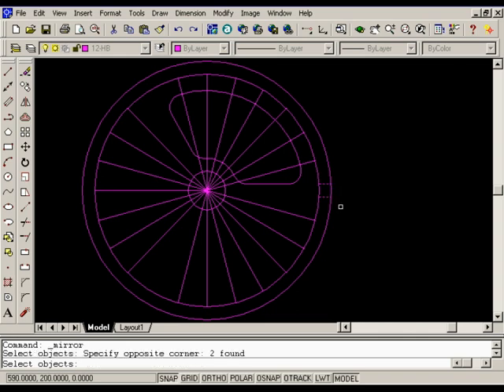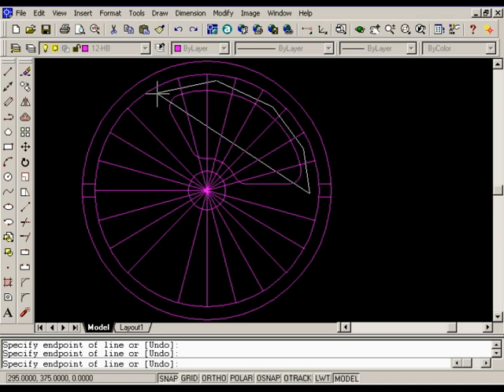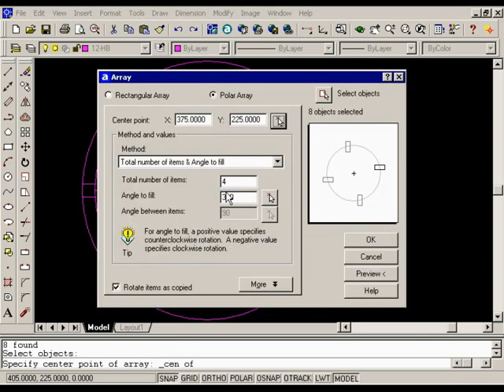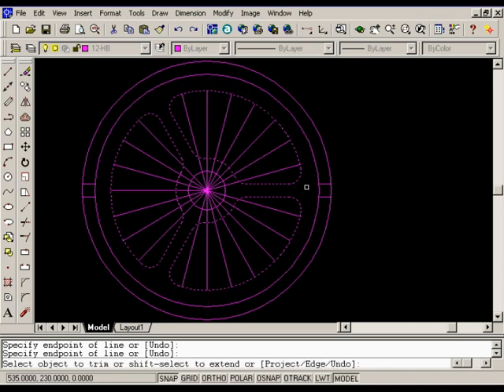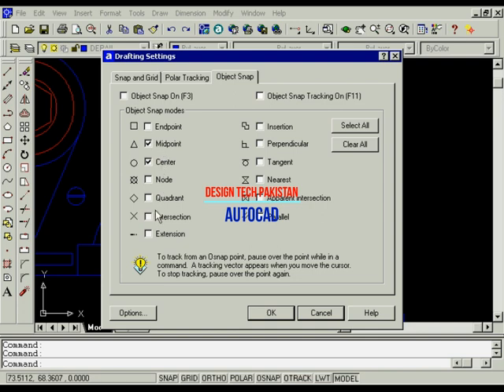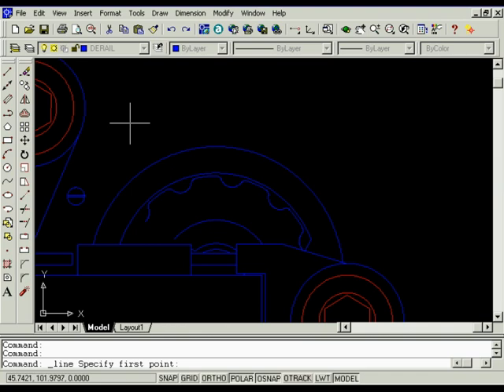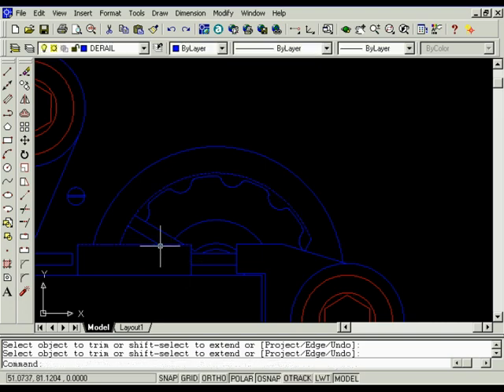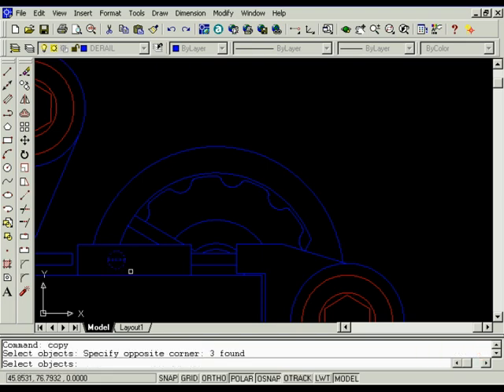AutoCad video Tutorial for Beginners to Advanced Part 8 | Design Tech Pakistan